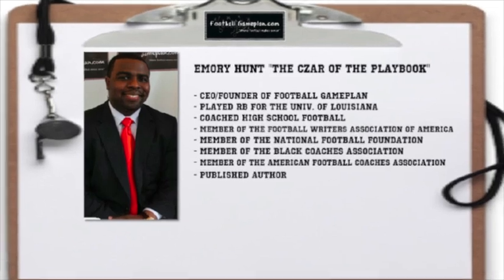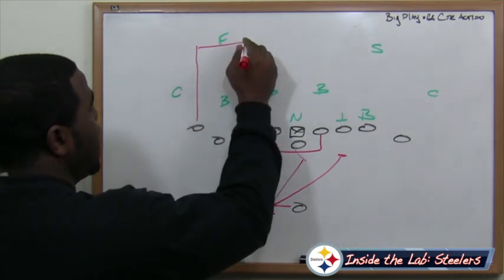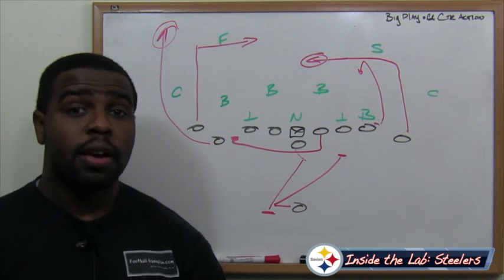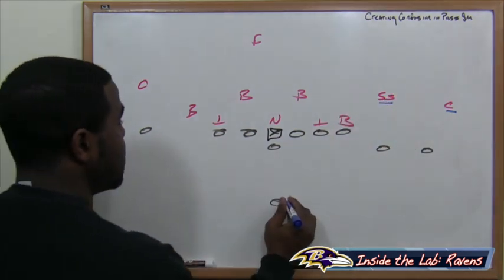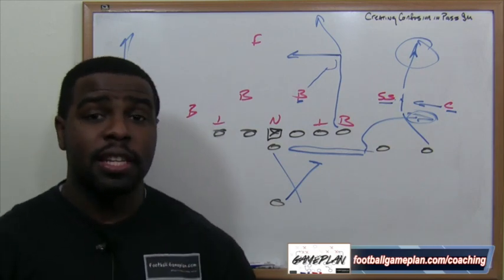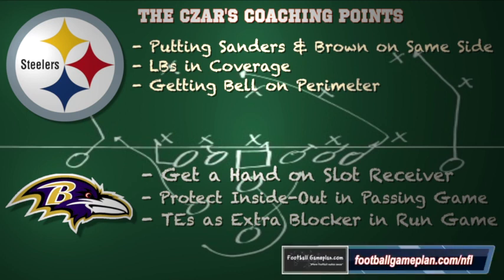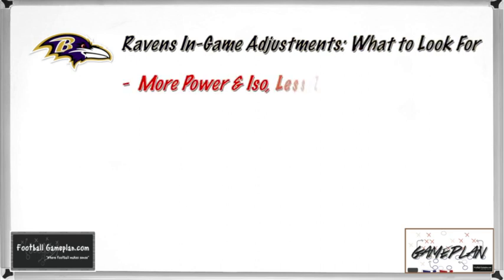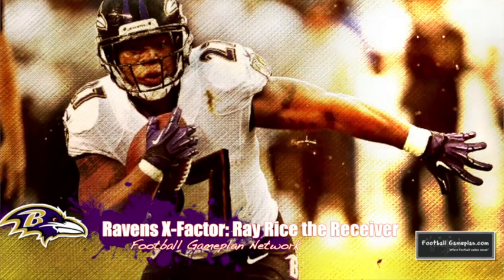Football Gameplan's 2013 NFL Week 13 Preview - Steelers vs Ravens